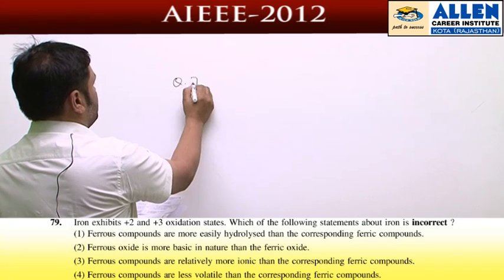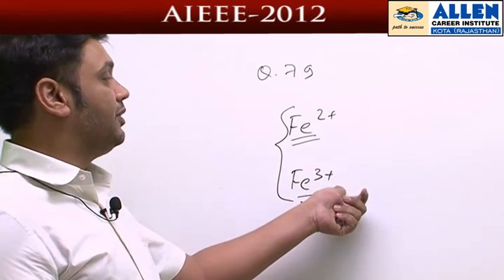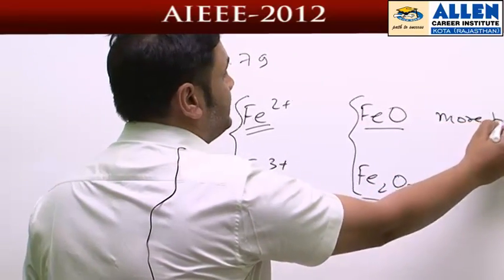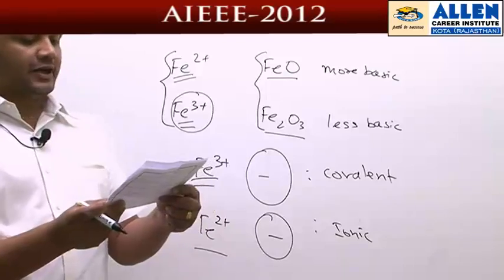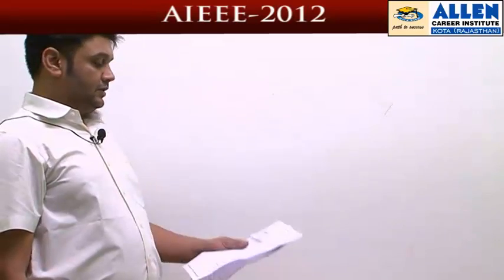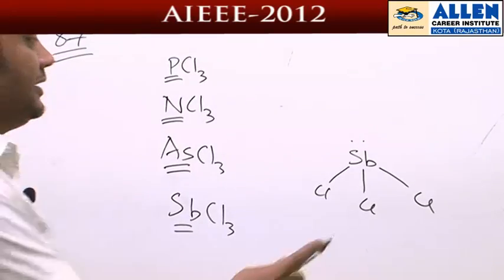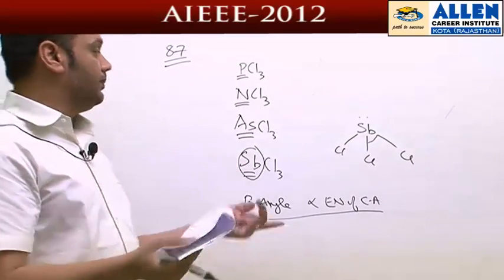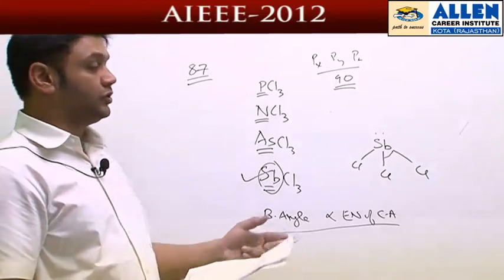AIEEE-2012 Video Solution , Chemistry ( Code-D) -Question No.79, 87 By Ashish Bansal Sir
Allen Career Institute Kota.
AIEEE-2012 Video Solution , Chemistry ( Code-D) -Question No.79, 87
 By Ashish Bansal Sir